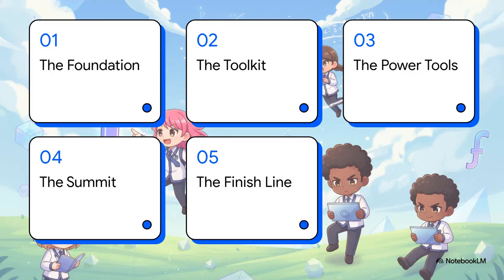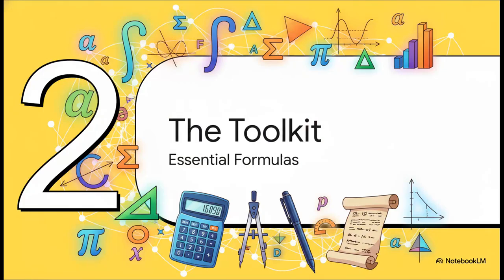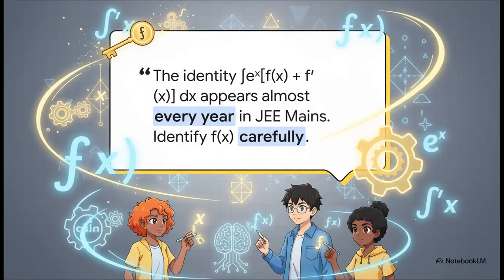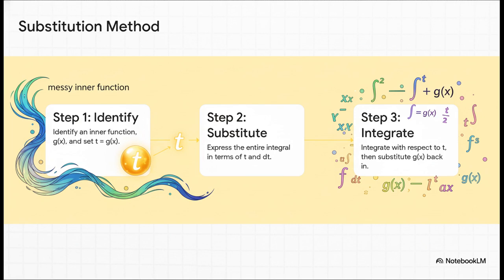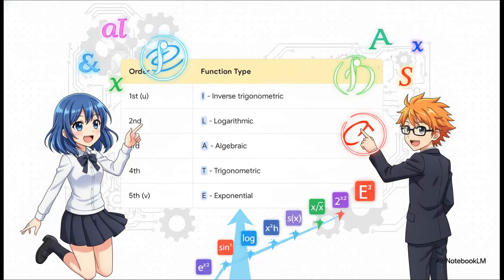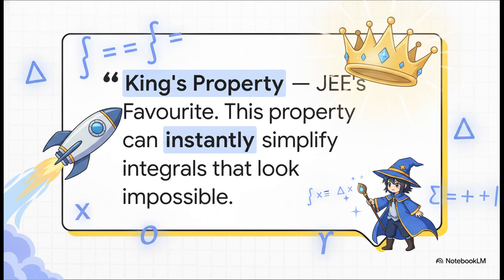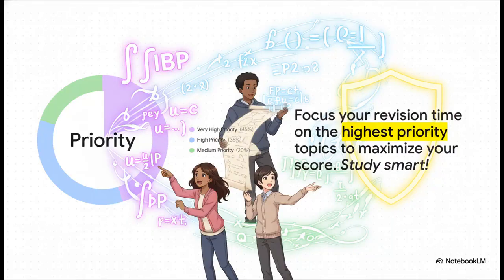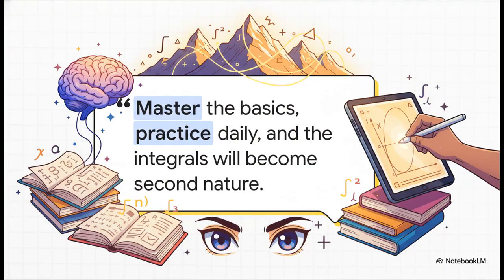Integrals for 12, NDA, Jee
In this Video we are understanding about Integrals and its formulas applied in Jee/ NDA  and Class 12 in cbse/ isc boards